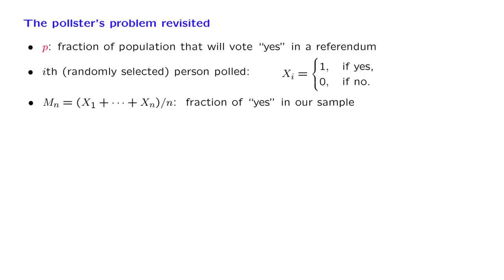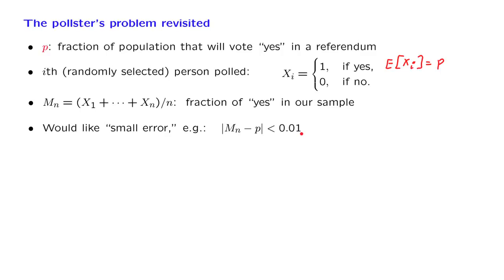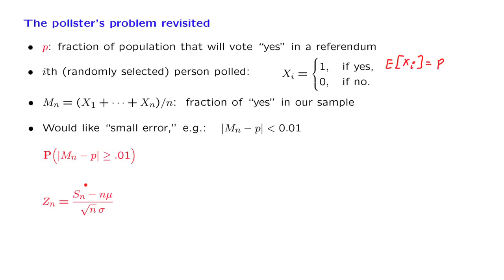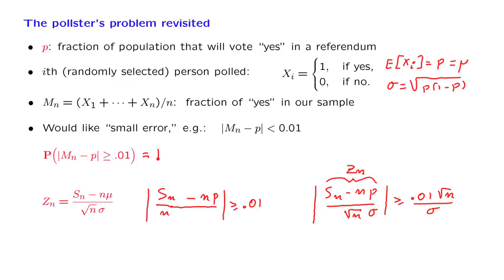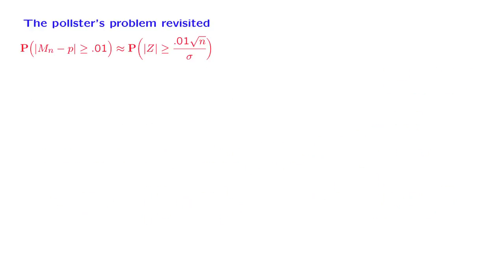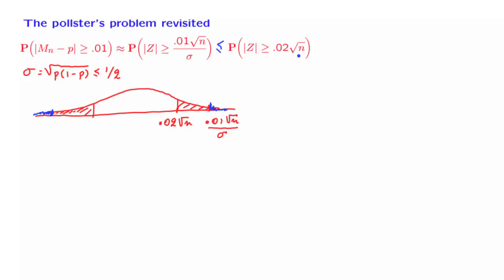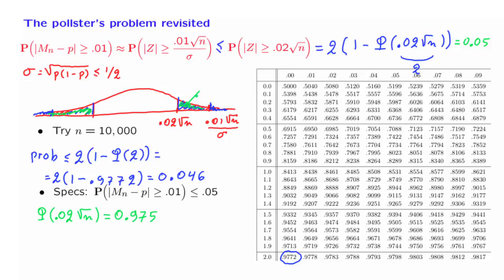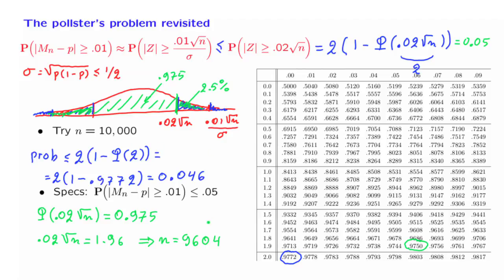L19.7 Polling Revisited